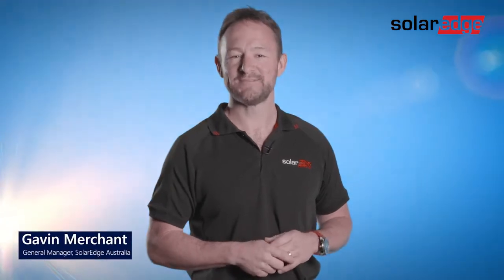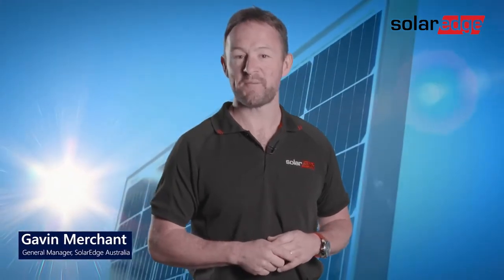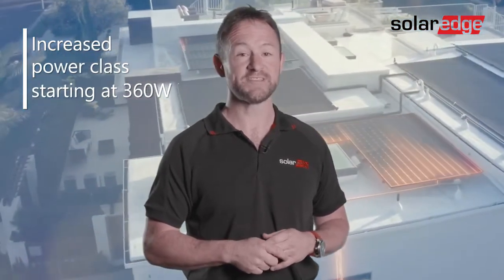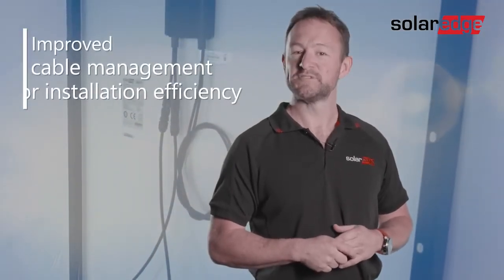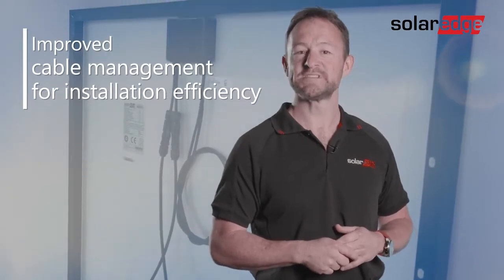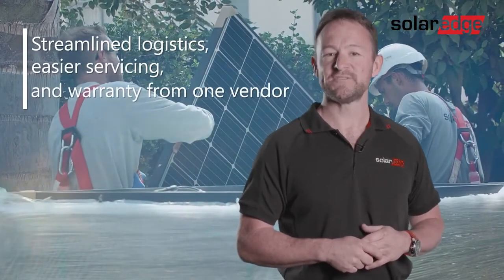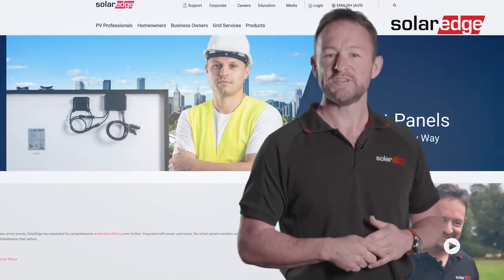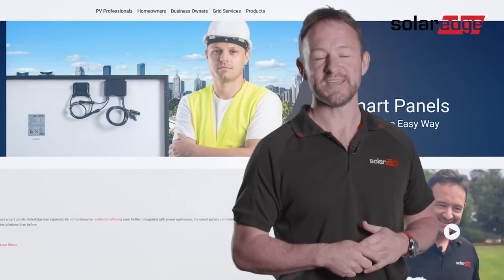SolarEdge Smart Panels – for Australia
SolarEdge smart panels with integrated power optimisers are the solar panel you need to combine more energy output, advanced safety features, design flexibility, and panel-level performance monitoring straight out of the box.

to know more.